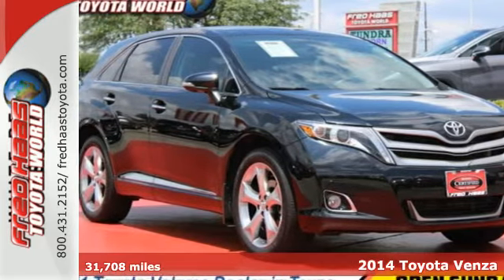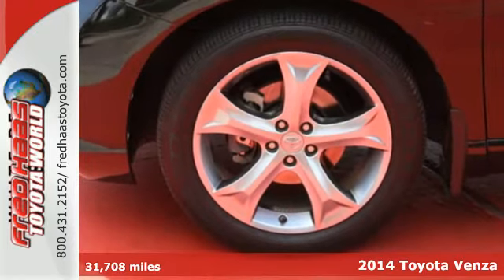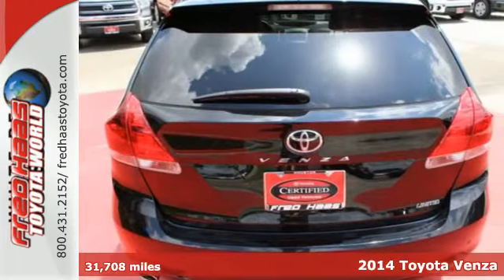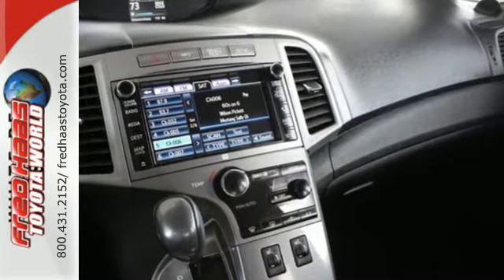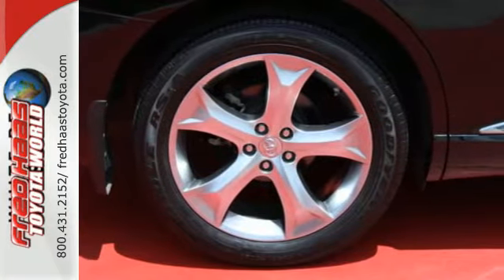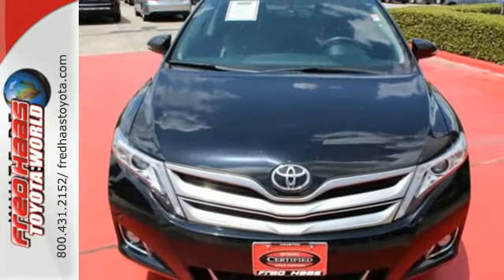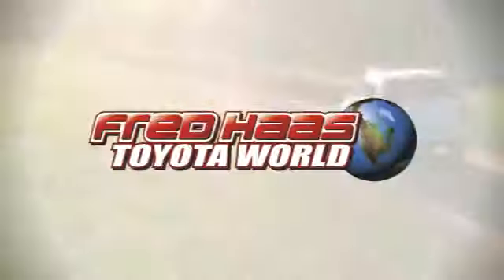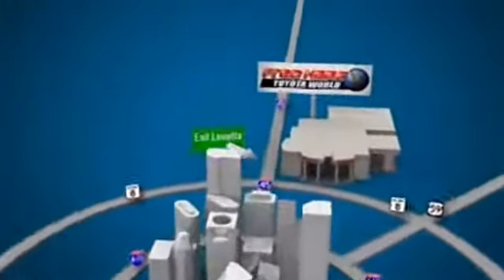Certified 2014 Toyota Venza Spring TX, TX EU066291T - SOLD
Year: 2014
Make: Toyota
Model: Venza
Trim: 4dr Wgn V6 FWD Limited
Engine: 6 Cyl. 3.5 L
Transmission: Automatic
Color: Black
Mileage: 31708
Stock #: EU066291T
VIN: 4T3ZK3BB7EU066291
Only 31,708 Miles! Delivers 26 Highway MPG and 19 City MPG! Carfax One-Owner Vehicle. Dealer Certified Pre-Owned. This Toyota Venza boasts a Regular Unleaded V-6 3.5 L/211 engine powering this Automatic transmission. Window Grid And Roof Mount Antenna, Wheels: 20 x 7.5J Aluminum Alloy, Wheels w/Locks.*This Toyota Venza Comes Equipped with These Options *Variable Intermittent Wipers w/Heated Wiper Park, Valet Function, Trunk/Hatch Auto-Latch, Trip Computer, Transmission: Electronic 6-Speed Automatic w/OD -inc: sequential shift, Transmission w/Oil Cooler, Tires: P245/50R20 102H AS, Tailgate/Rear Door Lock Included w/Power Door Locks, Strut Rear Suspension w/Coil Springs, Strut Front Suspension w/Coil Springs.*Know You're Making a Reliable Purchase *According to Carfax's history report: Carfax One-Owner Vehicle, No Damage Reported, No Accidents Reported, 7 Service Records.*Toyota** Certification*Along with industry-leading heritage comes another advantage: an exceptional coverage policy. With a 12-month/12,000-mile Limited Comprehensive Warranty a 7-year/100,000-mile Limited Powertrain Warranty plus one full year of Roadside Assistance, honored at more than 1,400 Toyota dealers in the U.S. and Canada, we've got you covered. Each candidate for certification can be a current model year vehicle, up to and including 7-year old models, with 100,000 miles or less on the odometer.*Limited Lifetime Engine Warranty *Any Asian import vehicles with less the 100,000 miles on the odometer at point of sale and have been through service, or are 7 years old or newer qualify for a limited lifetime engine warranty.*Visit Us Today *Stop by Fred Haas Toyota World located at 20400 Interstate 45, Spring, TX 77373 for a quick visit and a great vehicle!

Address:
20400 Interstate 45 North